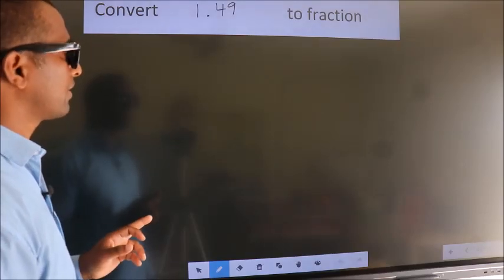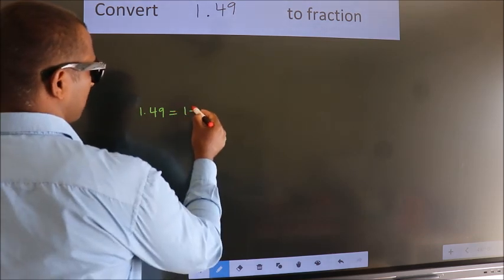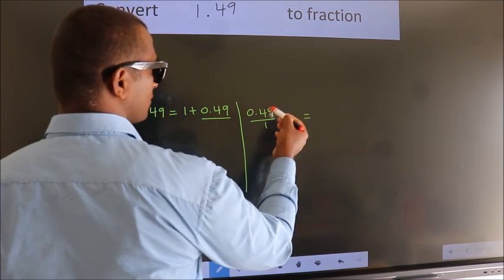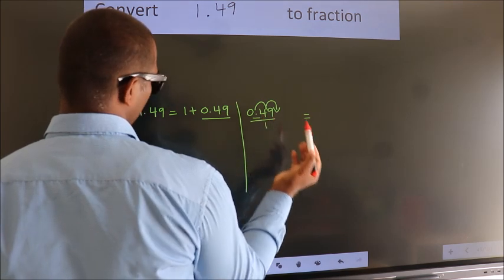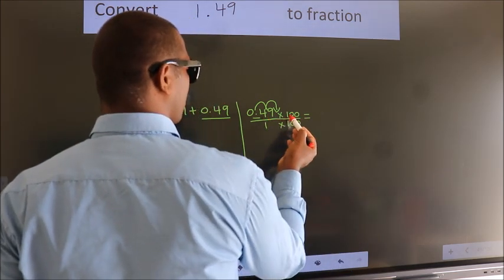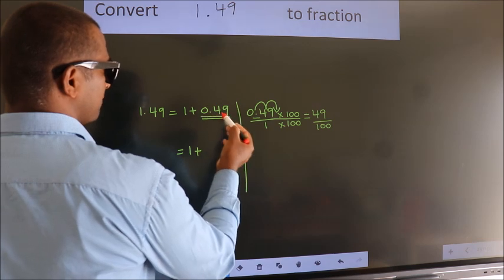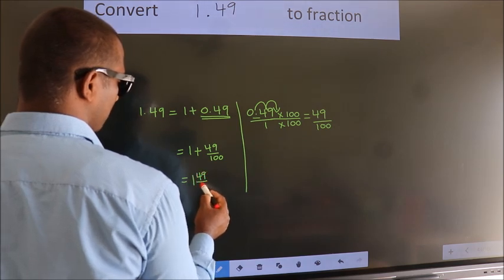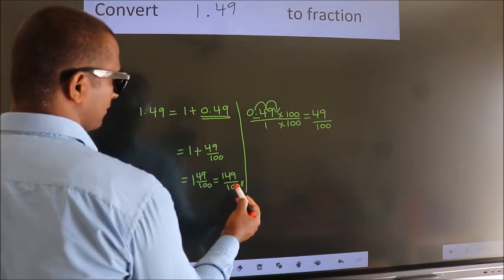CONVERT DECIMAL 1.49 = ?/? TO FRACTION